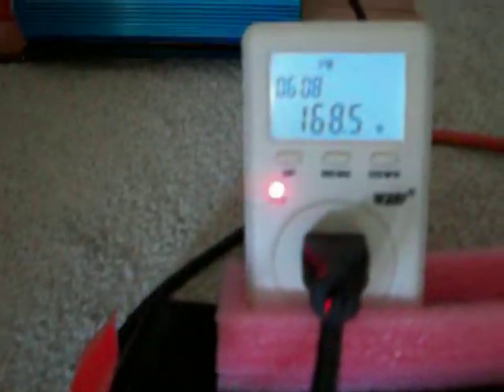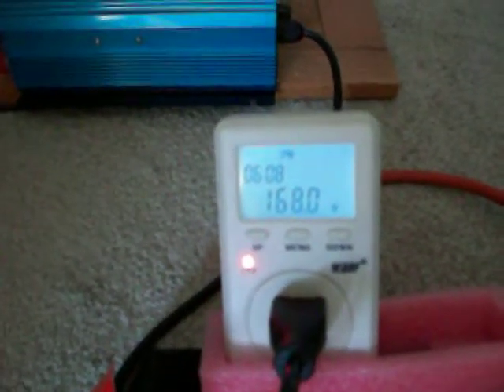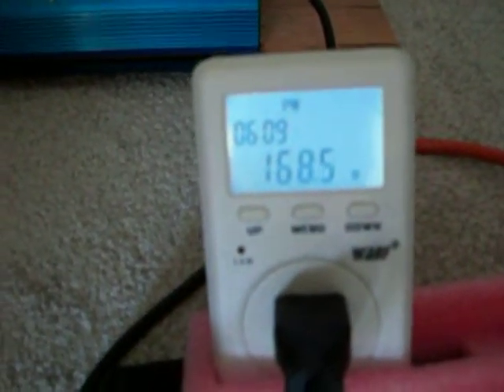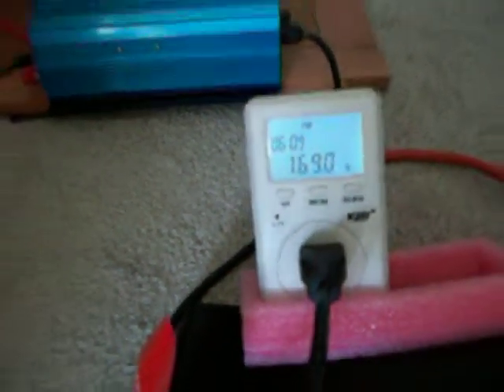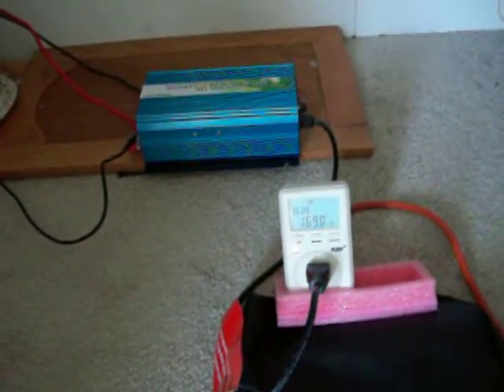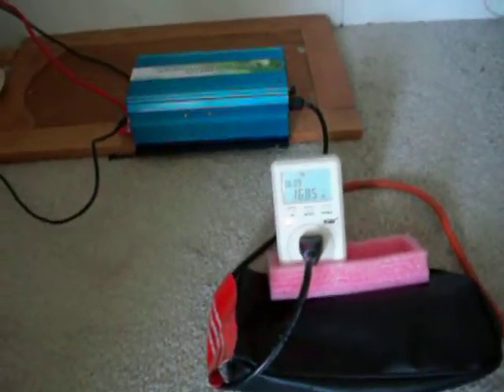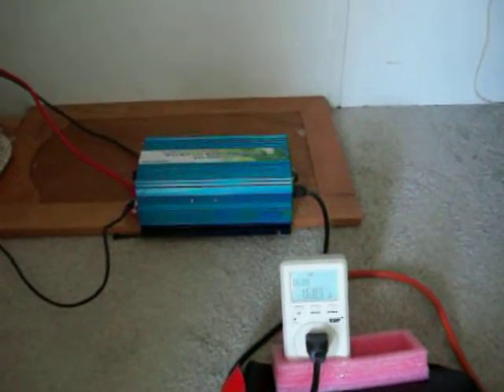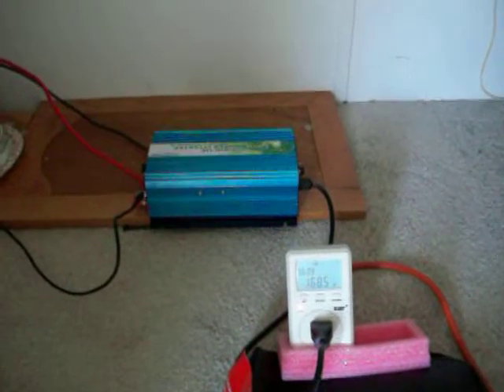Power Jack inverter Testing Useing Diffrent Types Of Panels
Testing why my new 3nd gen power Jack Solar Panel Inverter Works So Poorly?